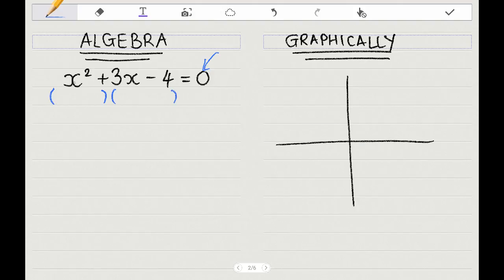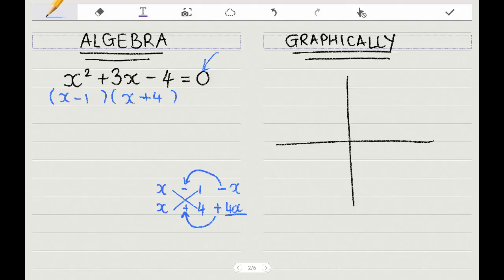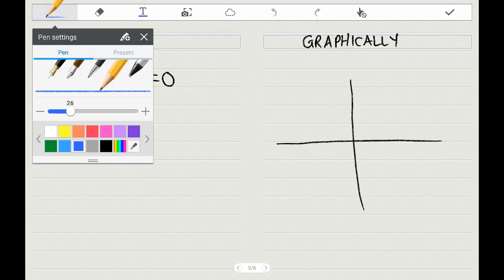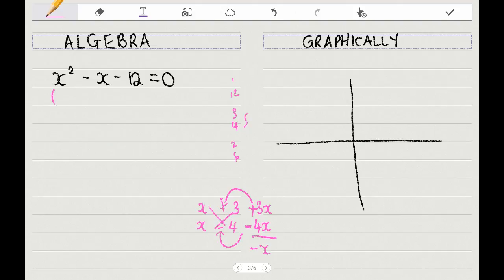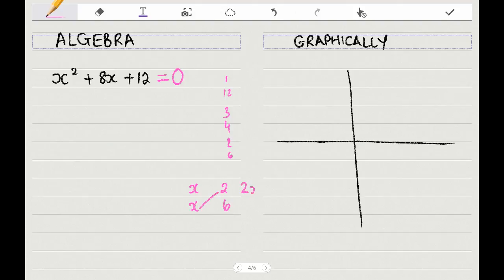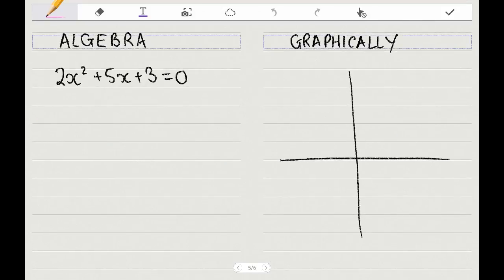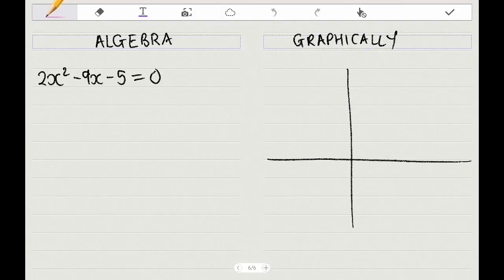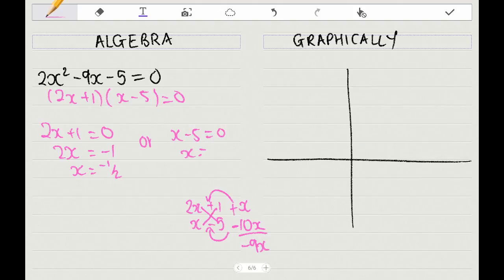Quadratic Equations - Factorising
In this video, we solve quadratic equations by factorising.